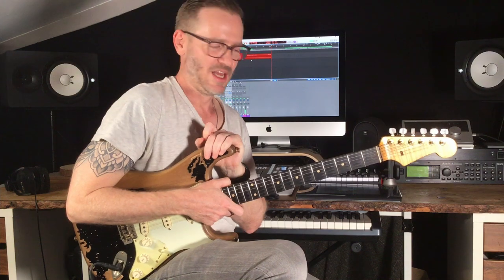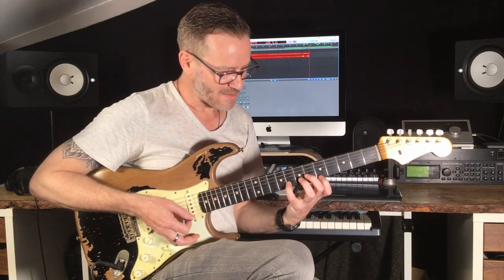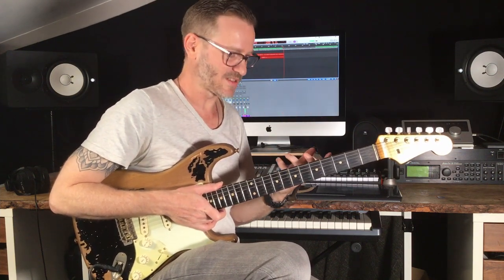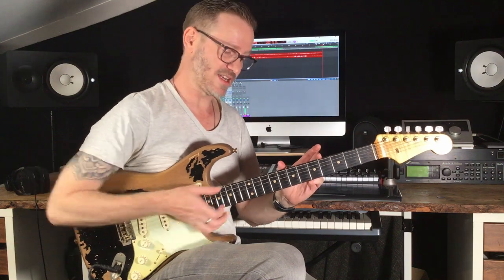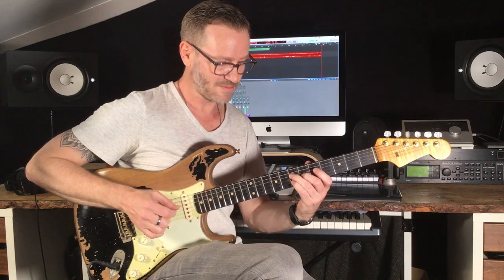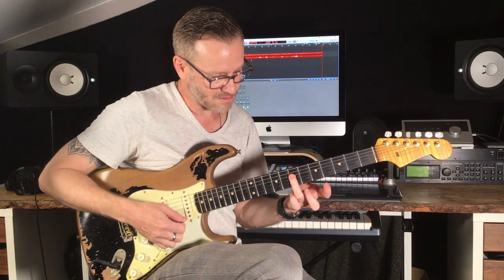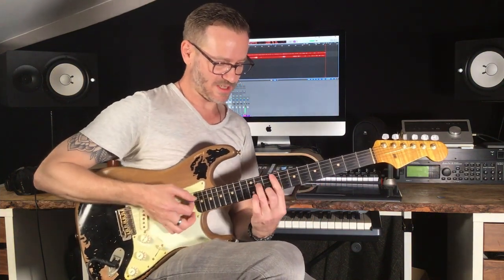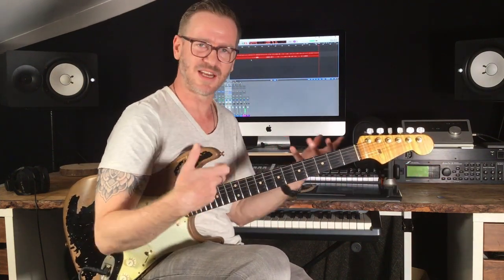How to find mini chords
*Sorry about the buzzing guitar. grrrr
Here are a few ideas on how to find some cool little chords to play and get you out of the standard shapes we all use. The ideas/concepts are pretty straightforward, doing it is another thing ;) It'll get you moving around the neck a lot more and hopefully writing some cool ideas of your own.
Cheers

Skype (online) Lessons are available  - Toby Hack Tobzlarone (skype name)